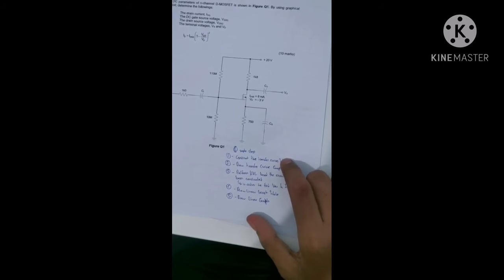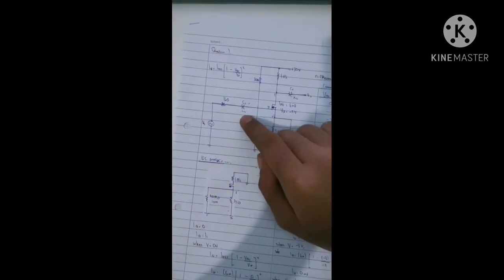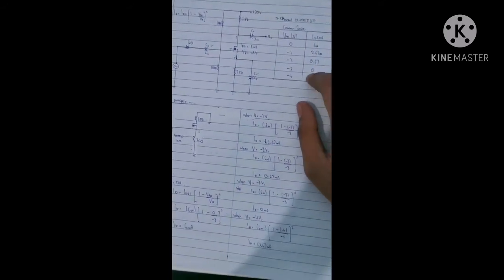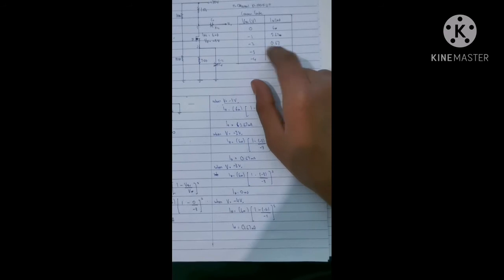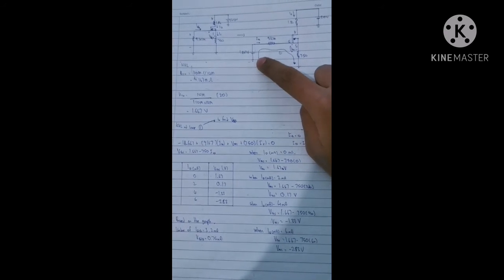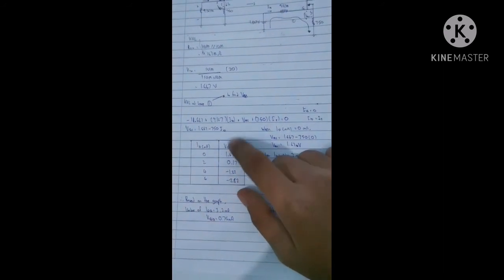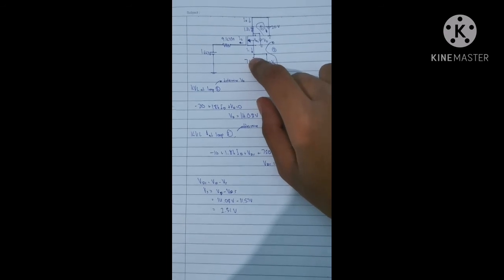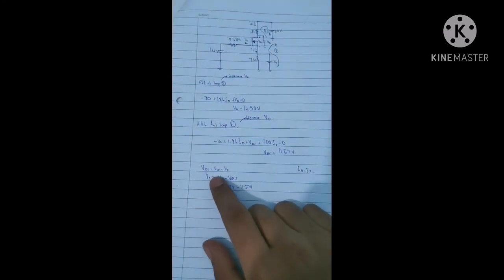FET DC Analysis ELE232 (MUHAMMAD AJWAD BIN AZMI)